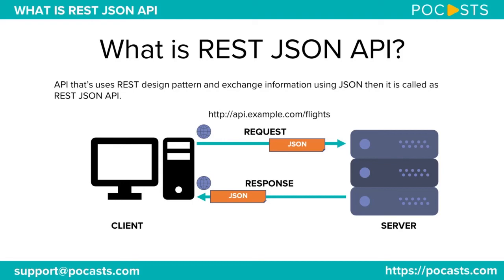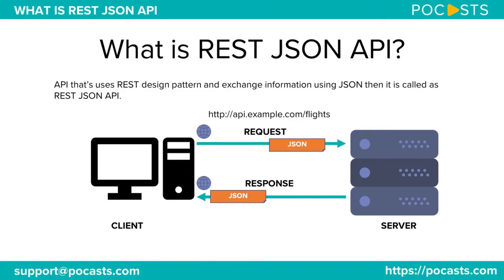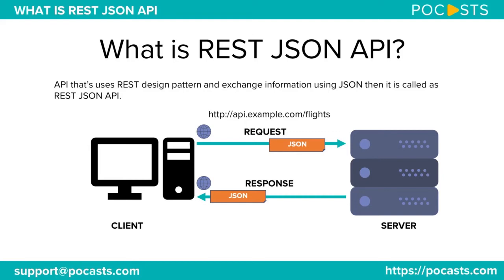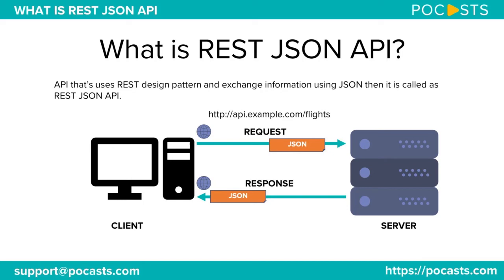Full stack web developer course | lesson - 24 | (Part-5) | Introduction REST and API